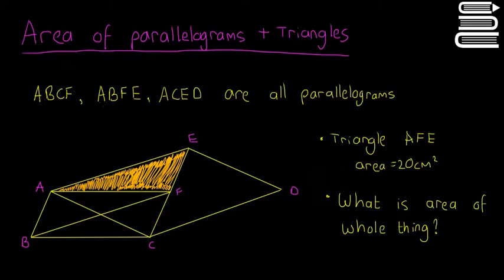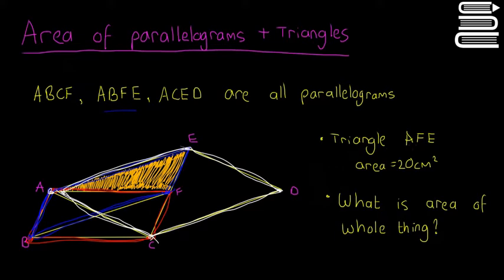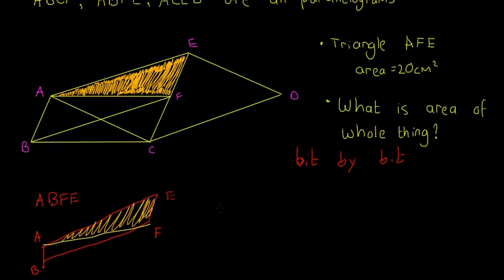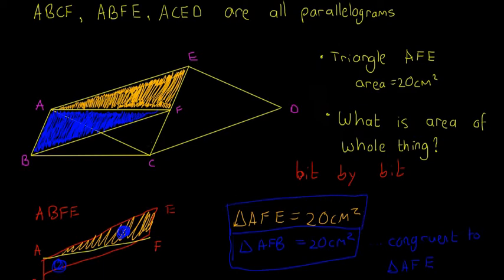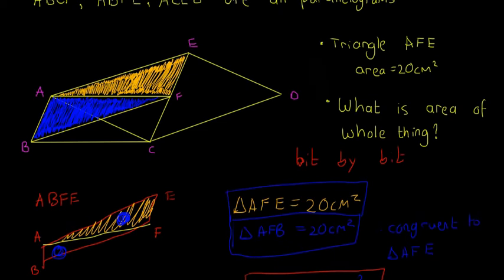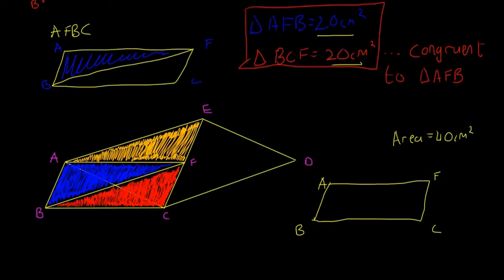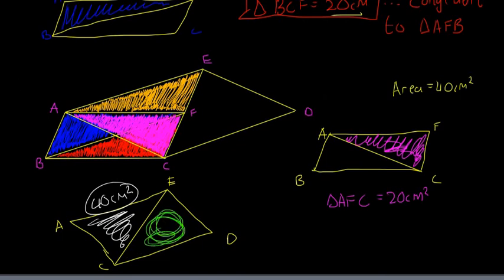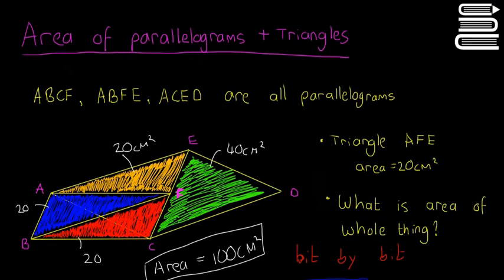Leaving Cert Maths - Geometry 12 - Parallelograms and Triangles Area 3